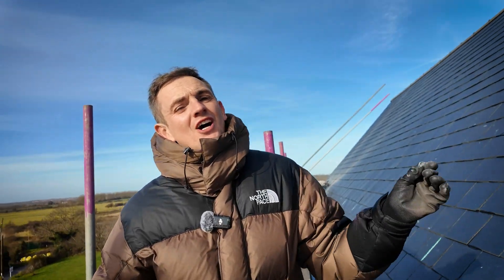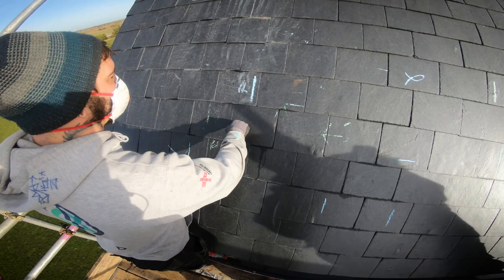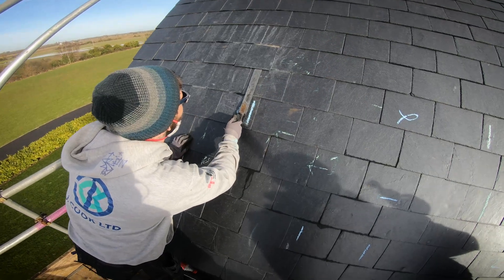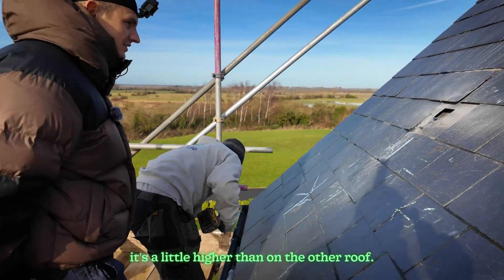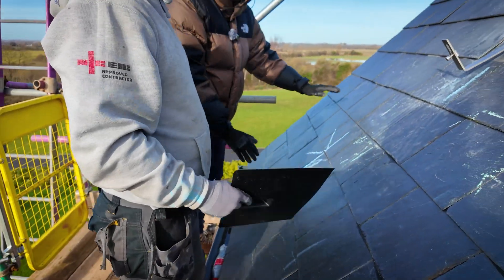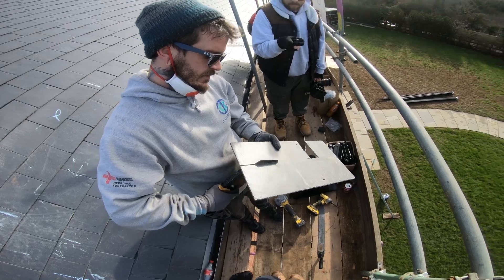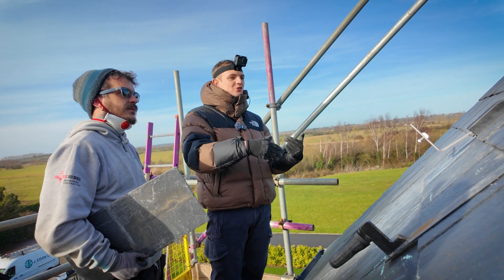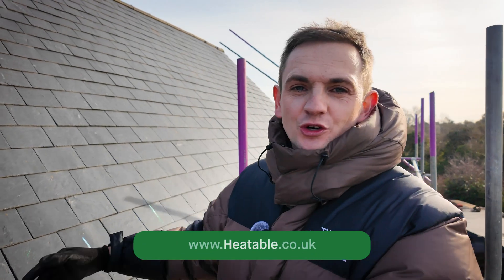The REALITY of Installing Solar Panels on a Slate Roof...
In this video we run you through the reality of installing solar on a slate roof... The complications of installing flashing under slate roof tiles and brackets is worth highlighting. We want to educate you on the dos and don'ts and why installing solar on these slate roof's can be so complex... We teach you why it has to be done the way it is and the process and technique behind slate roofing.

If you're looking to install solar on your roof, whether it's slate or a different type, we can help. Draw your roof and get a quote

Chapters:
00:00 Intro
00:40 Where to start
02:01 Unlocking the roof
02:55 Fitting a bracket
05:06 Why the extra cost?
05:36 'Scissor' cutting
06:38 Complications and difficulties
07:26 Got a slate roof?